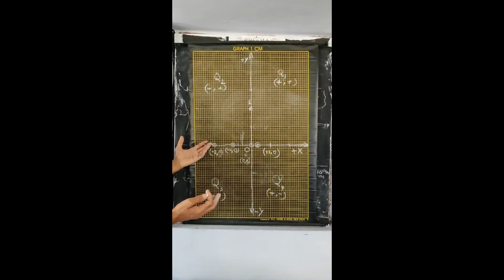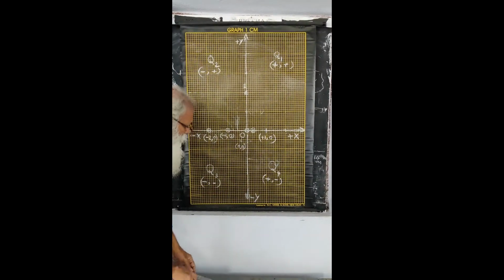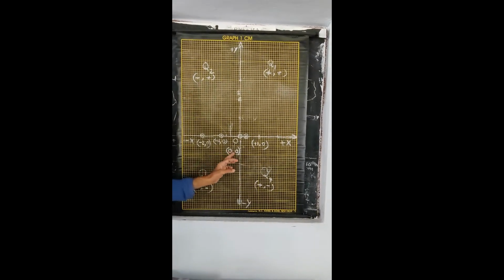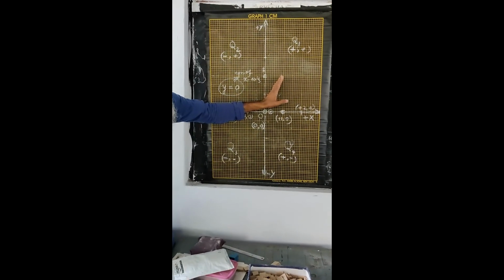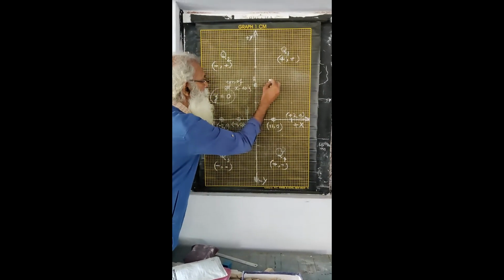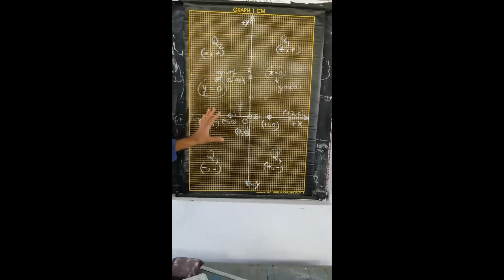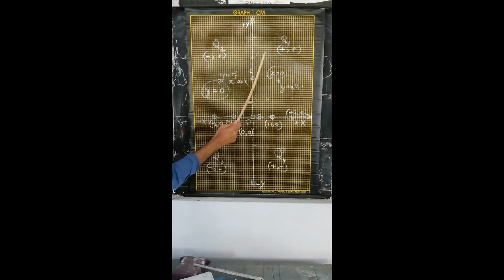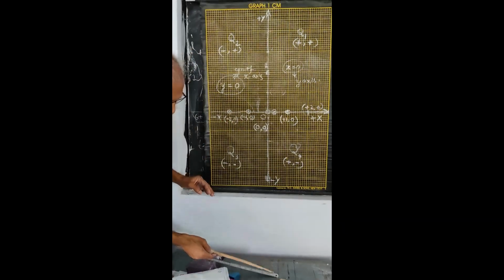Summary of Introduction to co ordinate geometry